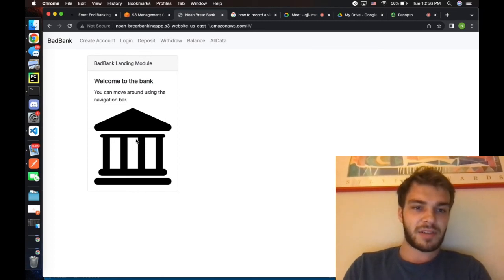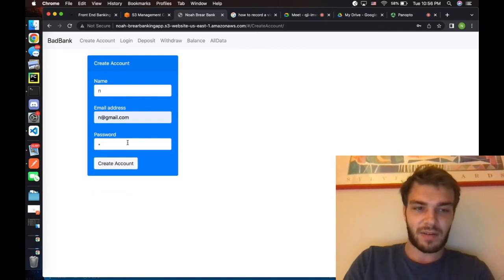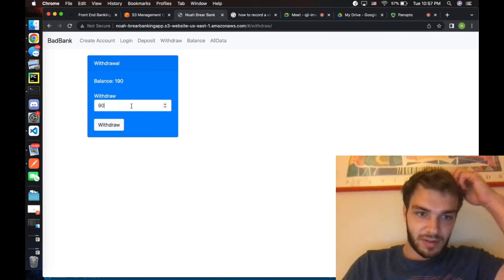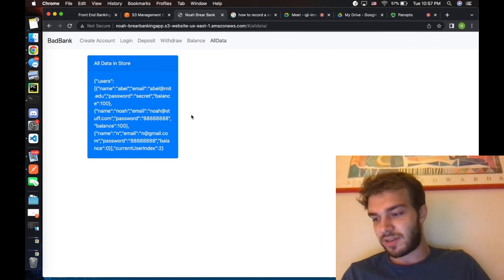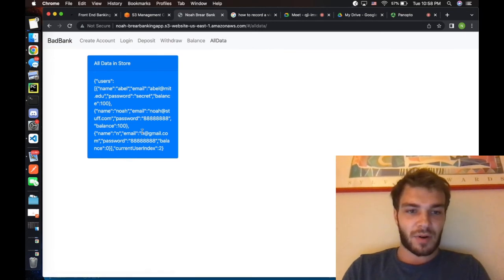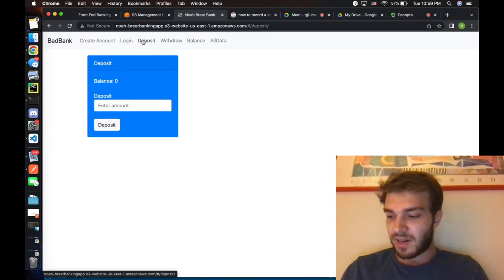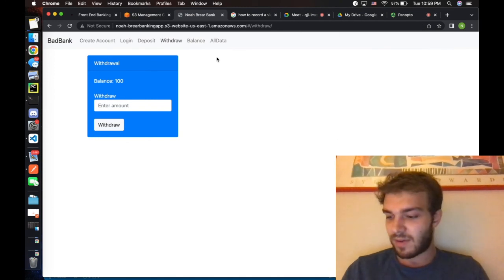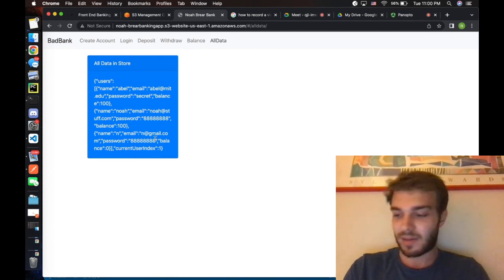Noah Brear Bad Bank